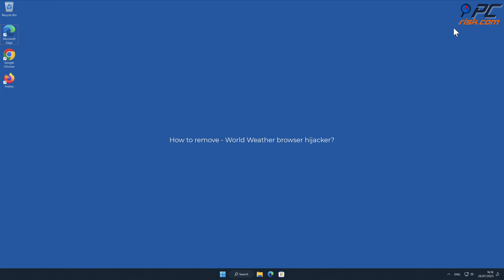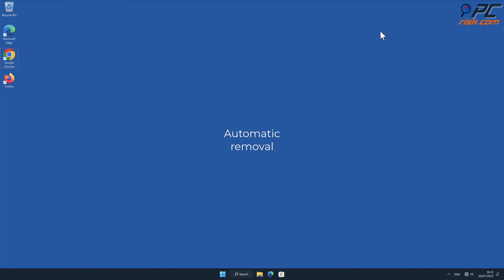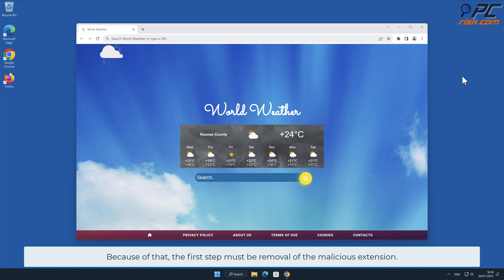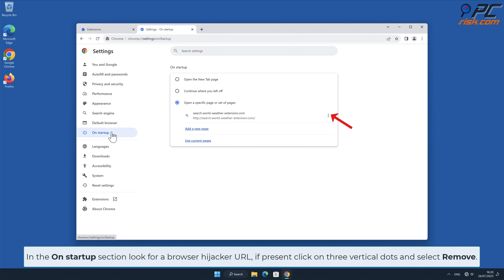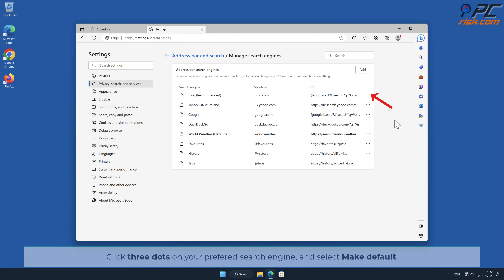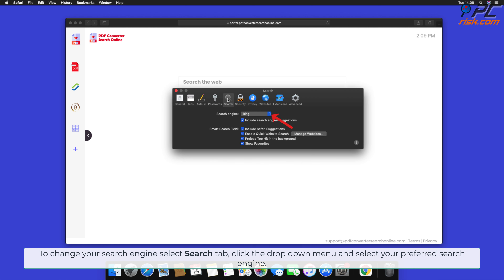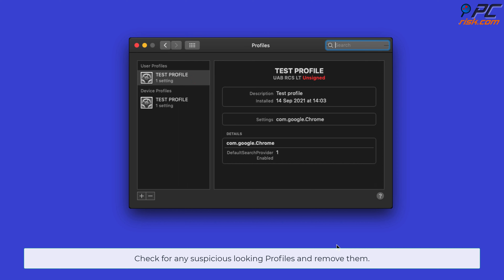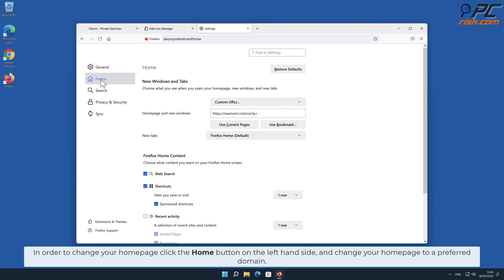World Weather browser hijacker - how to remove?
Video showing how to remove World Weather browser hijacker.